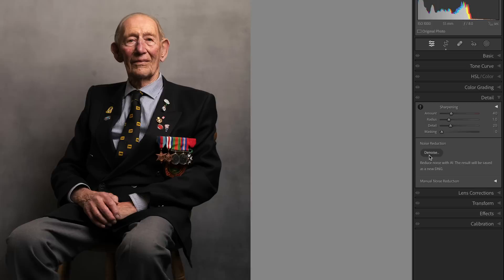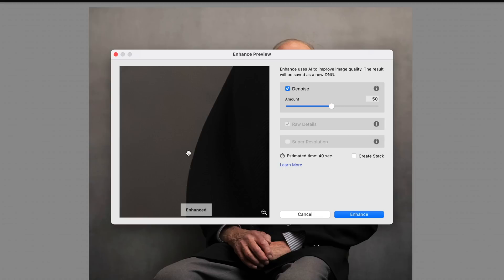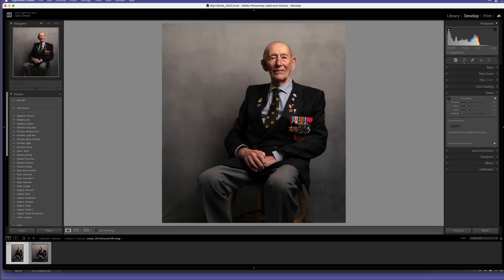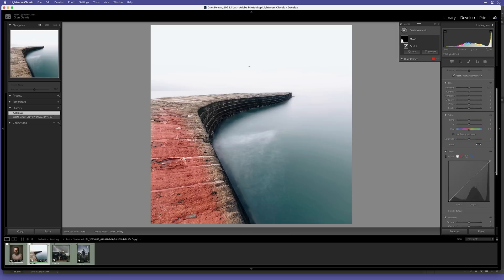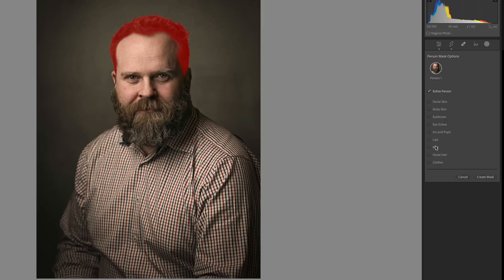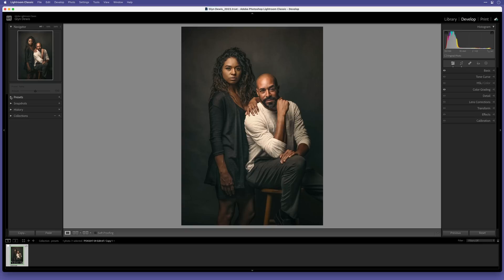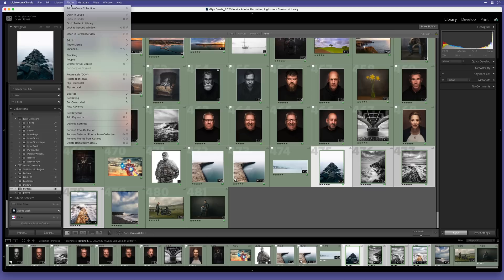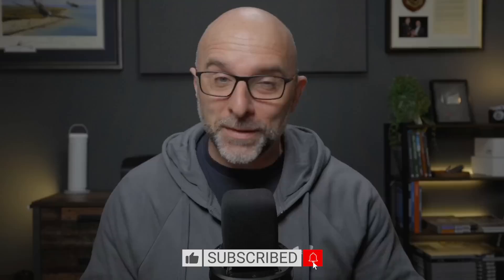LIGHTROOM UPDATE (April 2023) ... A.I. Noise Reduction, Masking, Presets and more...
𝐆𝐫𝐚𝐛 𝐚 𝐕𝐈𝐏 𝐏𝐚𝐬𝐬 𝐟𝐨𝐫 𝐭𝐡𝐞 𝐏𝐡𝐨𝐭𝐨𝐬𝐡𝐨𝐩 𝐂𝐫𝐞𝐚𝐭𝐢𝐯𝐢𝐭𝐲 𝐕𝐢𝐫𝐭𝐮𝐚𝐥 𝐒𝐮𝐦𝐦𝐢𝐭 𝟐𝟎𝟐𝟑

April 2023 and Lightroom gets some updates with the release of Denoise  A.I. Reduction, A.OI. Masking Enhancements, Adaptive Presets and Workflow Improvements.

00:00 - Introduction
00:24 - Denoise
02:31 - A.I. Masking
04:09 - Adaptive Presets
04:31 - Workflow
05:12 - Scrolling